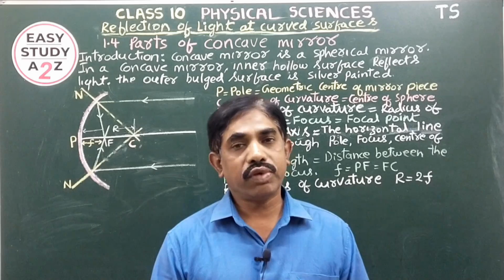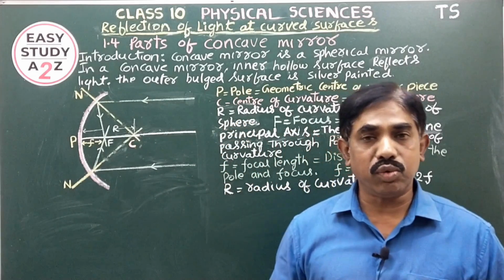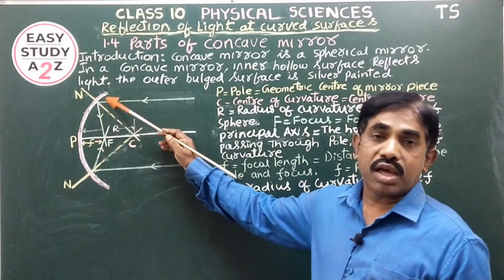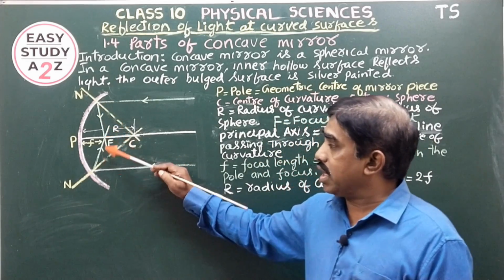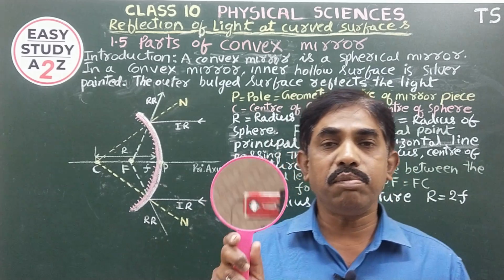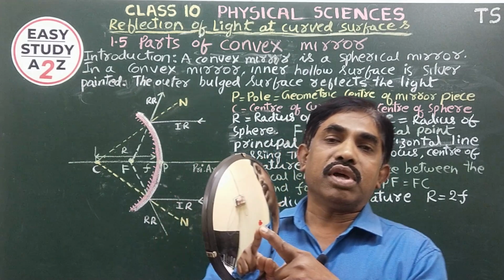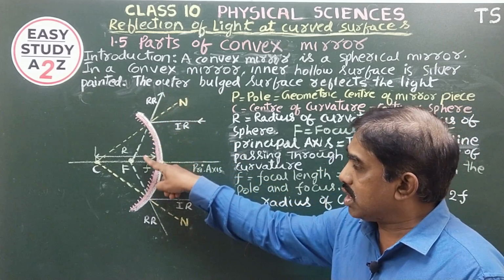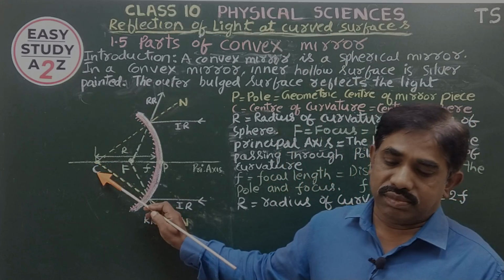Parts of concave, convex mirrors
Chapter 1 Reflection of light at curved surfaces : Concave mirror is a spherical mirror. Its inner hallow surface reflects light. its outer bulged surface is silver painted.  Convex Mirror is a spherical mirror. Its inner hallow surface is silver painted. Its outer bulged surface reflects light.  Properties of Concave Mirror and Concave Mirror:  The mid point of mirror is called Pole (P).  All normals converge and meet at a point. This point is called Centre of curvature(C).  The distance between pole (P) and centre of curvature (C) is called radius of curvature (R).  The horizontal line passing through the centre of curvature and pole is called Principal Axis of mirror. In case of Concave mirror,  the parallel rays fall on concave mirror and  the reflected rays meet at a point. This point is called Focal Point or Focus.  In case of convex mirror, the reflected rays are extended backwards and meet at Focus. The distance between Pole and Focal Point is called Focal Length (f). The radius of curvature is equal to twice the focal length (R=2f)